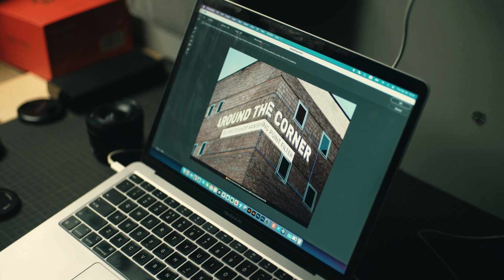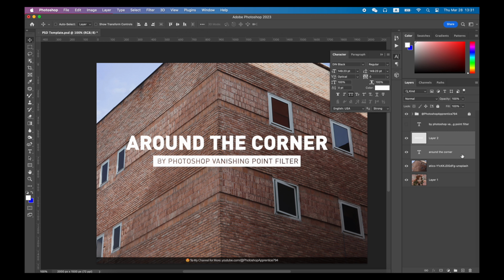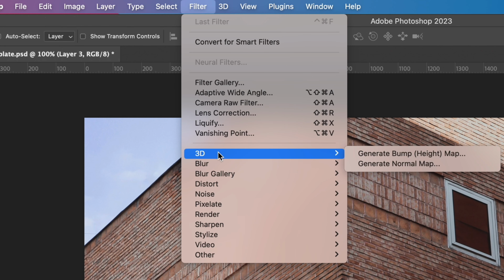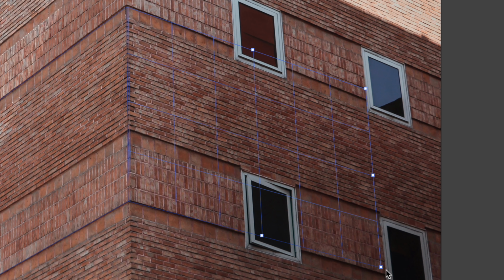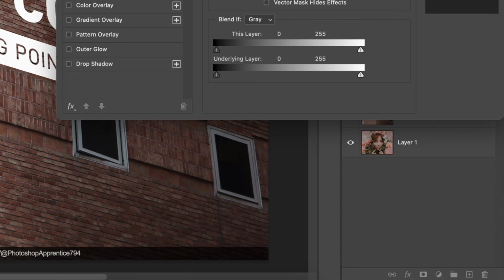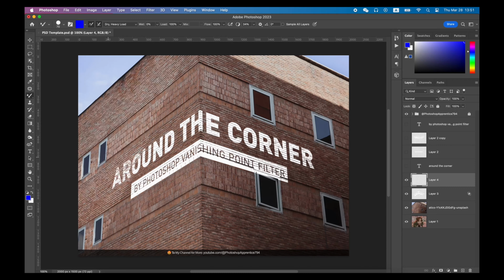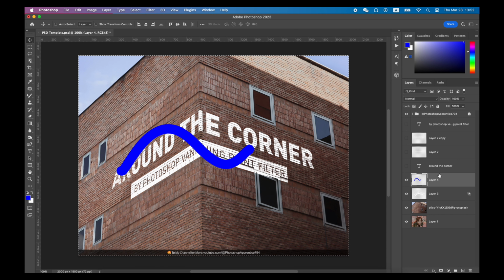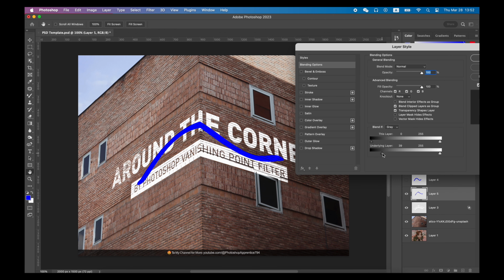Anything on a Perspective Wall Surface - Vanishing Point Filter [Photoshop Tutorial for Beginners]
Today let’s use Photoshop’s vanishing point to try to map the surface of a building.

0:00 Intro
0:05 Create Any Graphic & Copy
0:27 Create the Vanishing Point & Paste
0:56 Blend the Graphic
1:10 Mapping More Graphic